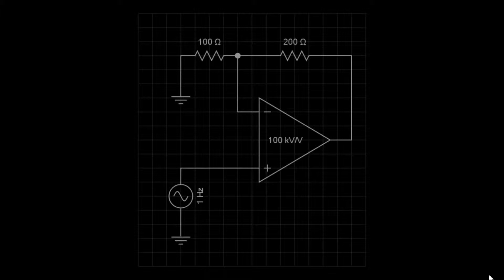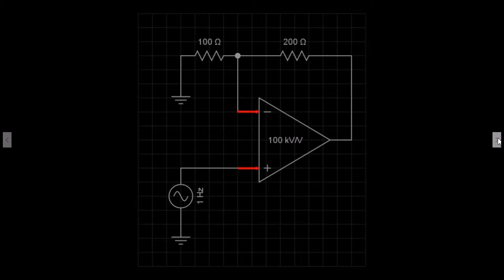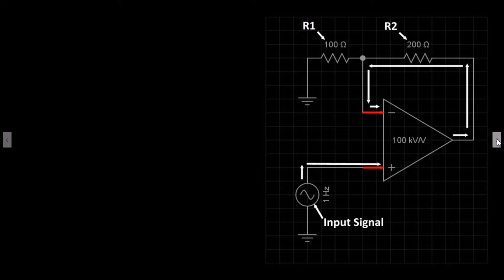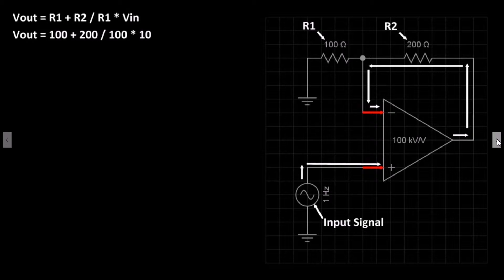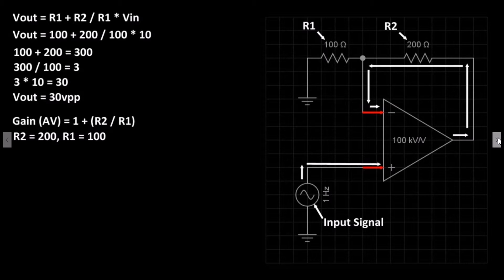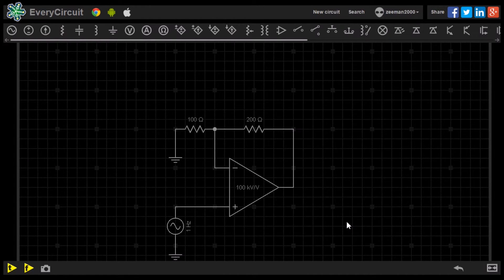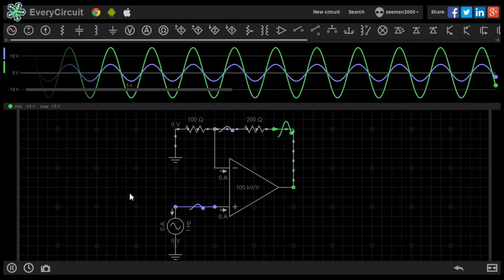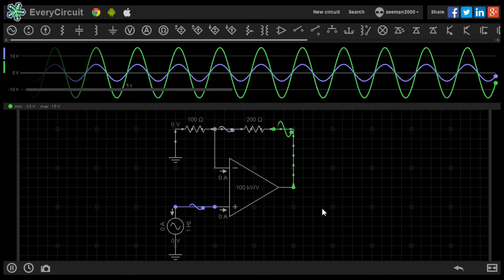Electronics Tutorial 13 - Op Amps - Non Inverting Amplifier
Welcome to the next video in the series of electronics tutorials. In this video we will explore Inductors. We will start with an overview the build an Inverting, Non-Inverting, Difference and Summing Amplifier, then finish off with a practicle application. To demonstrate the circuits we will use the software called EveryCircuit. With kind thanks to Igor for permission to use the software in this and future tutorials.